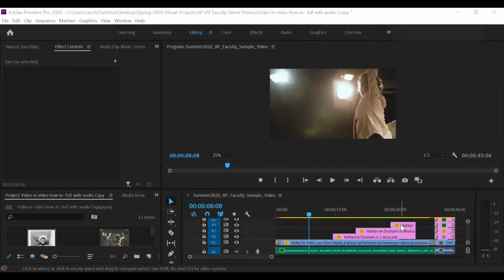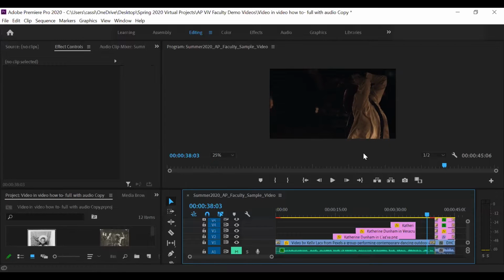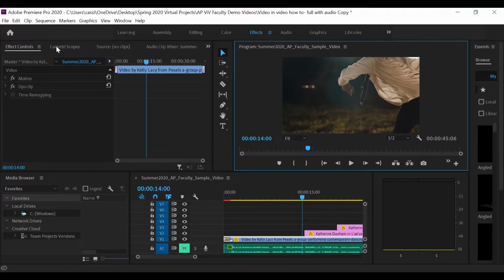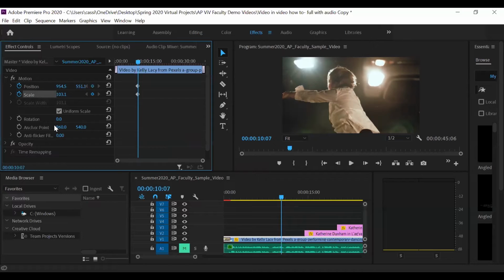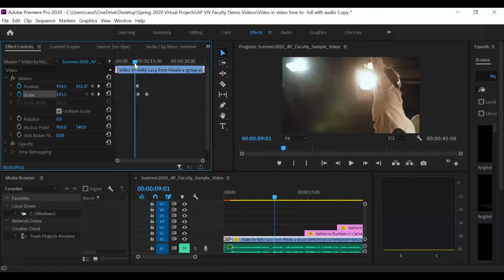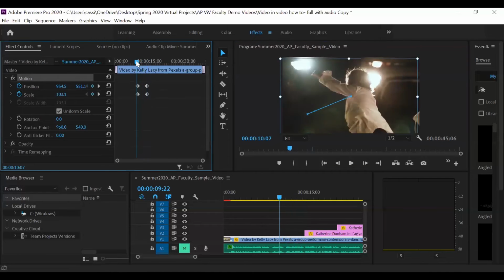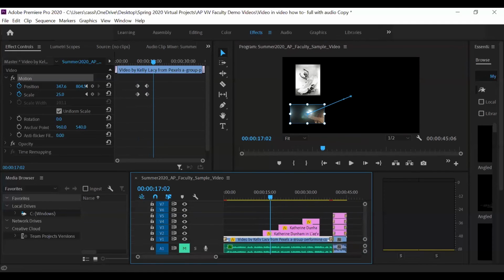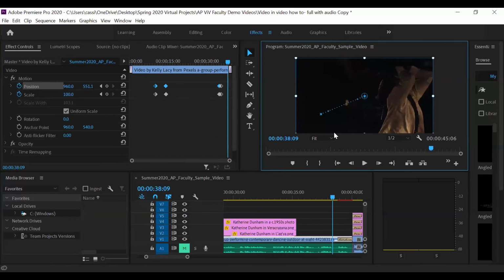Tool Tutorials | Adobe Premiere | Resizing Videos & Images Within a Video with Keyframes (4/5)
In this video, SDSU Digital Humanities Assistant Cassie Tanks demonstrates how to resize and reposition graphic files using keyframes.

This tutorial is part of a mini-series that provides step-by-step guidance on how to navigate the Premiere platform. A completed sample video is included in this tutorial series and is used as the basis for the tutorial videos and slides: @1goBH_XzPYYjimXnpj03tgEt6V1xyZrxe/view

Slides: @ation/d/1ypC0lEmHAXZFK7wCRwas5nqCkGgPBIAy-UJ5fnDXvrs/edit

English Transcript: @t/d/1wzdNx6RrBMrc5Vuxvjc693gyHaB9UOXXefhq8CWvoOg/edit

Spanish Transcript: @t/d/1Hod2UiPnbbSWVCR9NVgbi0qF-Ld2hZETQgi9viqbSCA/edit

Copyright Statement: @1SoDR7BVFJiL21gckMGK1Ex-d4NTLnV8_/view